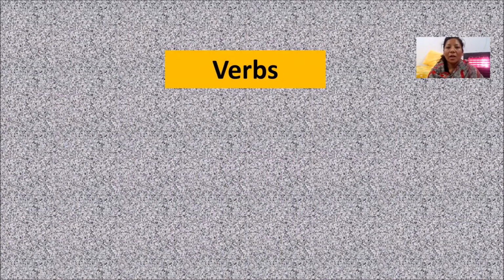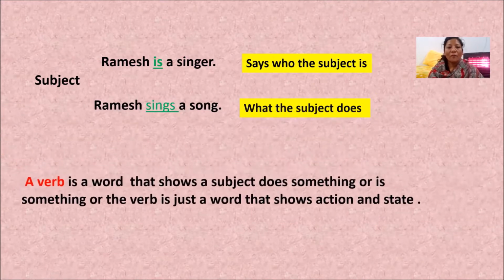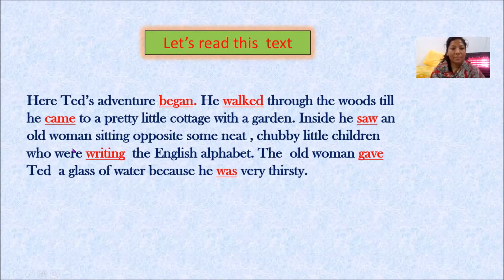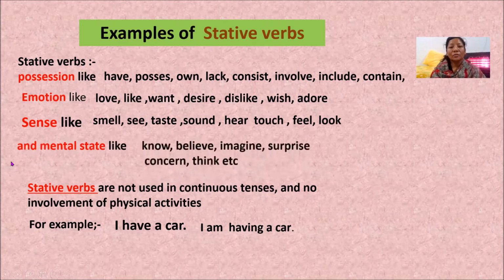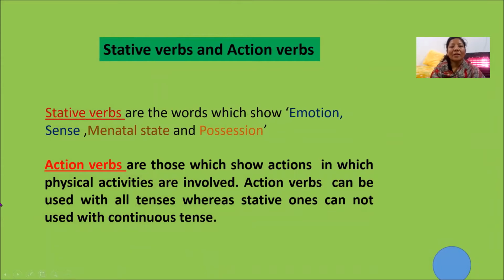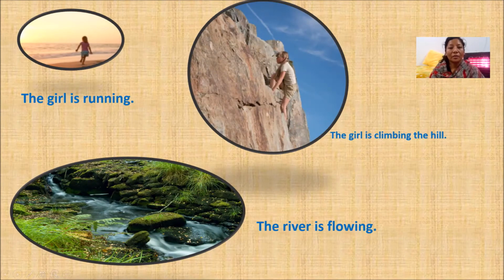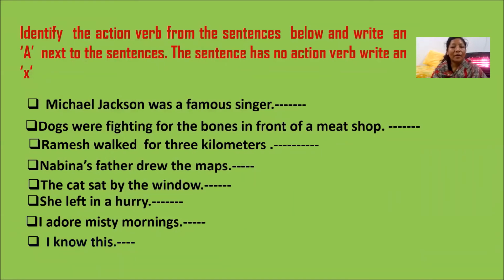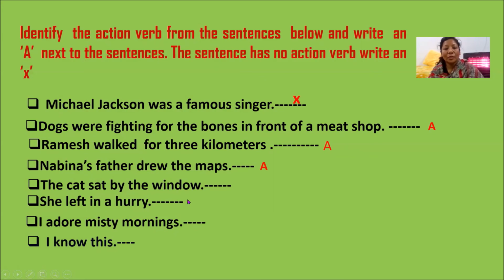What is a verb , stative verbs and action verbs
students will learn ' what is a verb? and will get the knowledge about' Stative verbs and Action verbs' as well as differences between them.